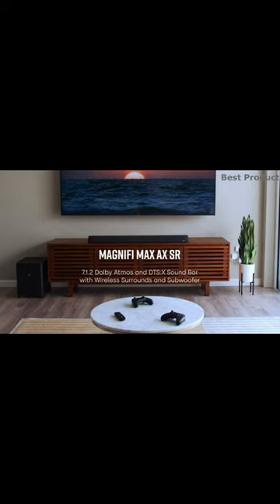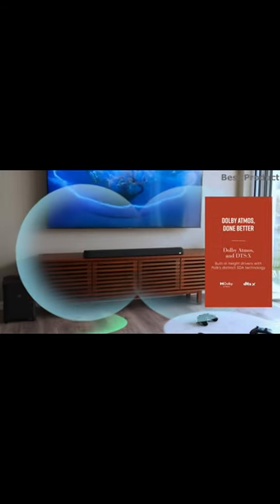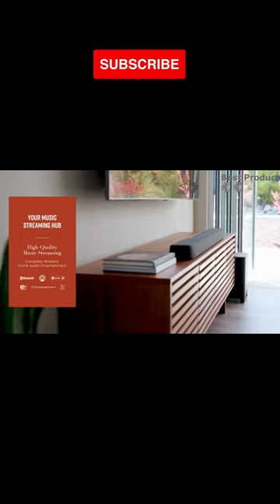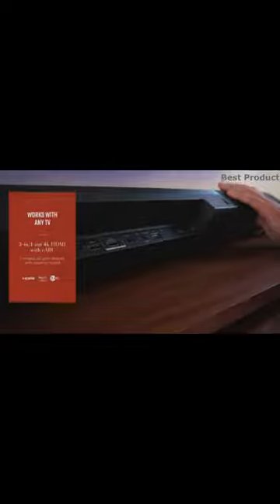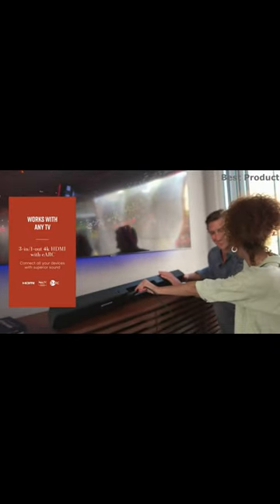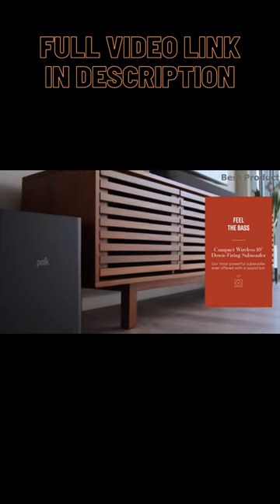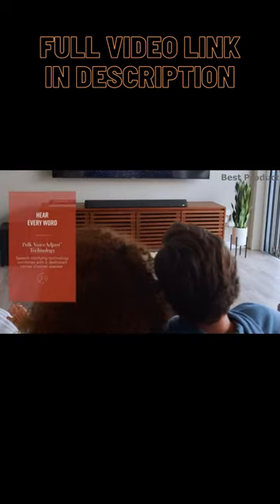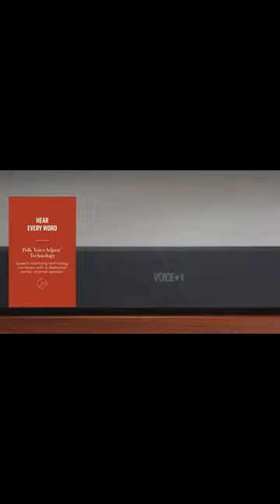Polk MagniFi Max AX SR 7.1.2 ch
⬇⬇⬇ Product Link ⬇⬇⬇
Polk MagniFi Max AX SR

Today's deal on amazon

Bring movies, TV, music, and games to life in 7.1.2 Dolby Atmos and DTS:X sound with our SDA-optimized, 11-speaker sound bar, wireless surrounds and subwoofer. Includes Wi-Fi and Bluetooth music streaming. Enjoy immersive, SDA-optimized 7.1.2 Dolby Atmos and DTS:X surround sound Stream music via Wi-Fi (Chromecast, AirPlay 2, Spotify Connect, Works with Alexa) or Bluetooth, Experience deep bass you can feel with included 10” wireless subwoofer, Streamline your setup with 3-in/1-out 4K HDMI switching with eARC.